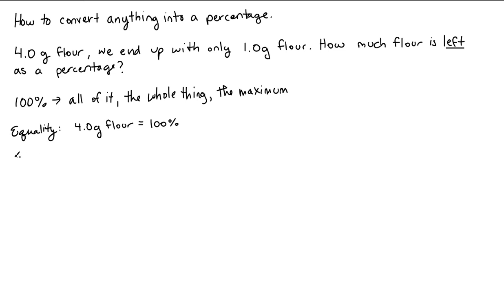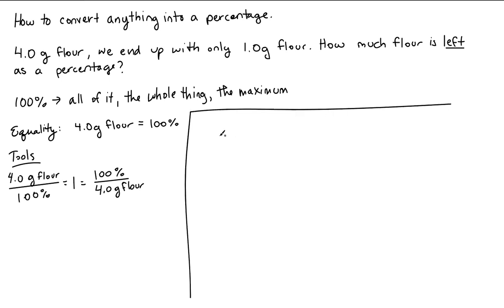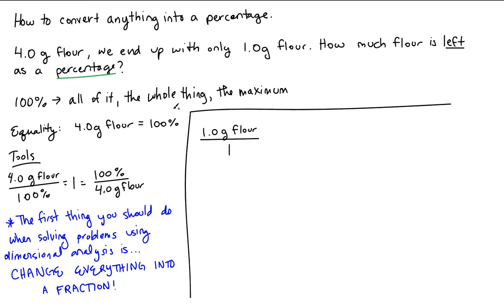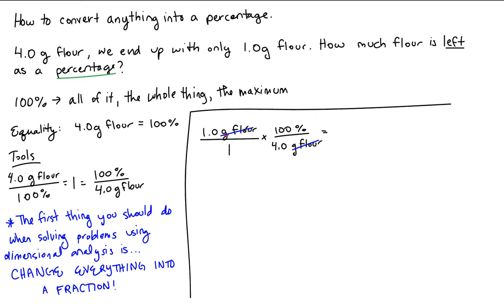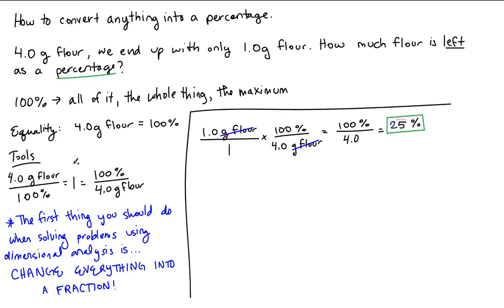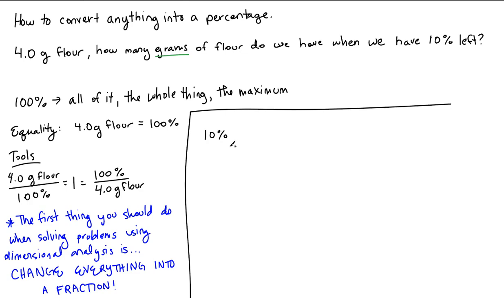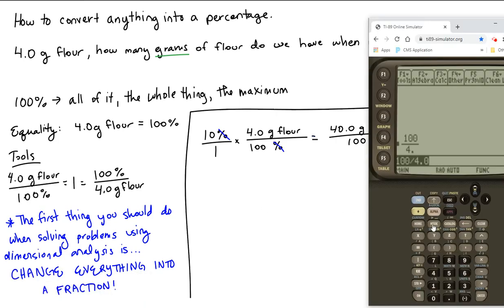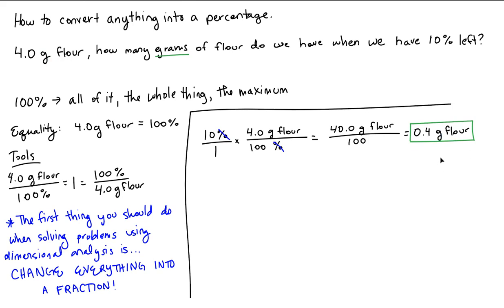How to Convert Anything Into a Percentage